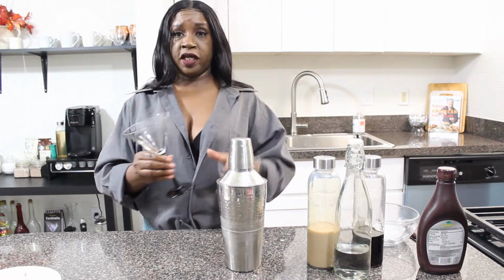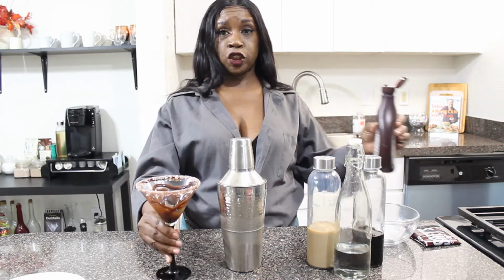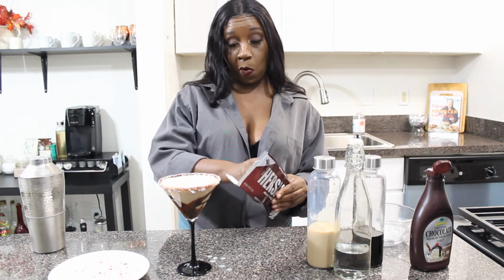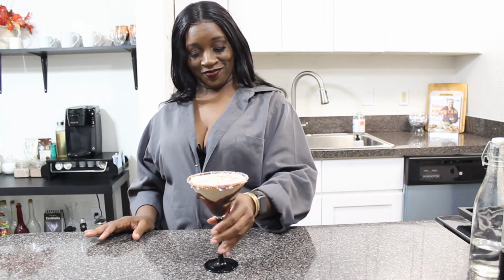Holiday drink Chocolate Martini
Camera: CANON T31 LENS 18MM-55MM
Camera: CANON EOS M10
Editing Software: :VideoPad NCH
Location: USA
Age: 51
Height: 5'2
Weight: 131lbs
Hair type: PERMED
Dress size MEDIUM